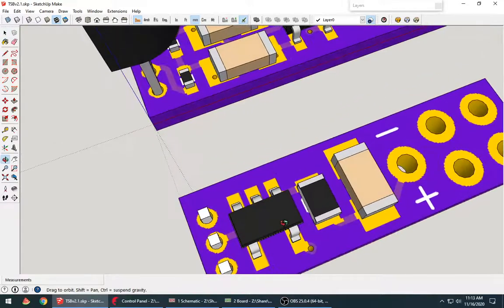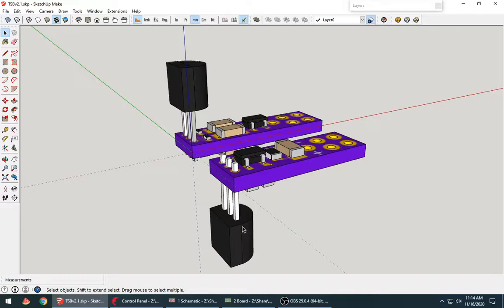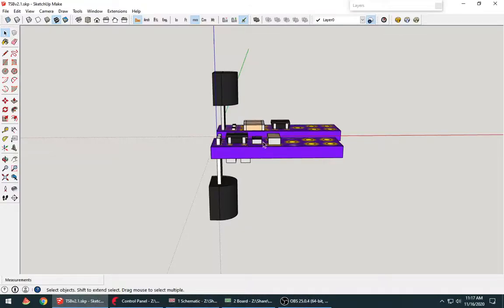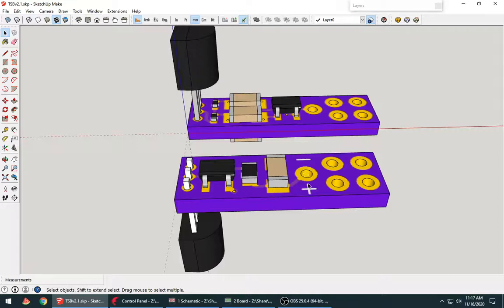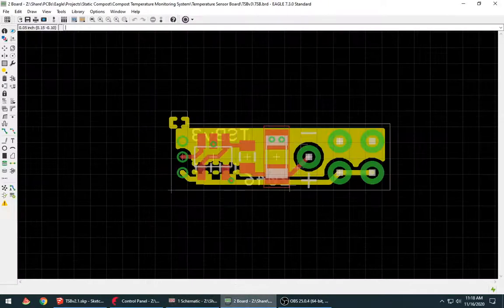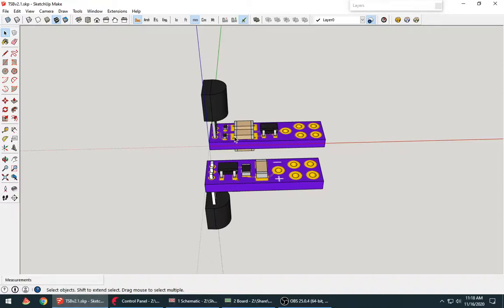Compost Temperature Monitoring System #7 - I messed up... New sensor board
:(... Should have breadboarded it and pay attention while assembling.